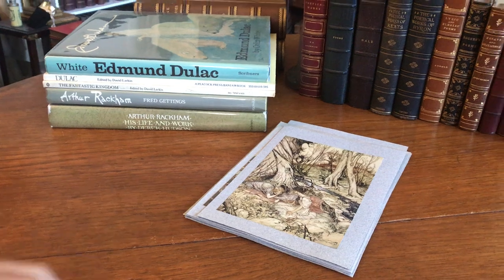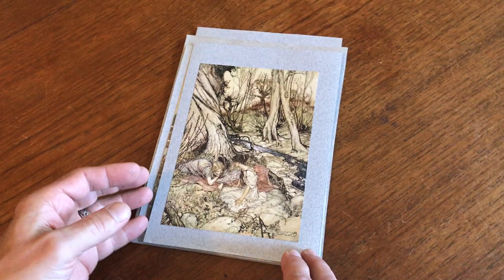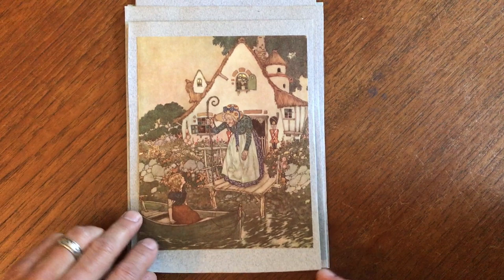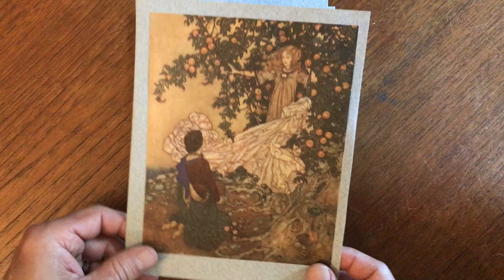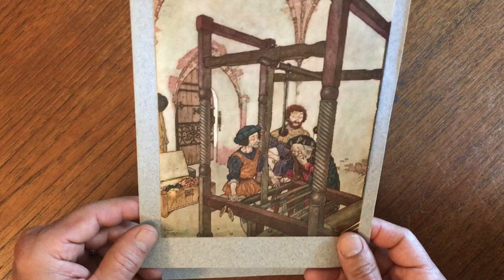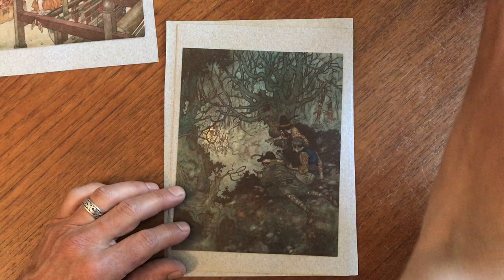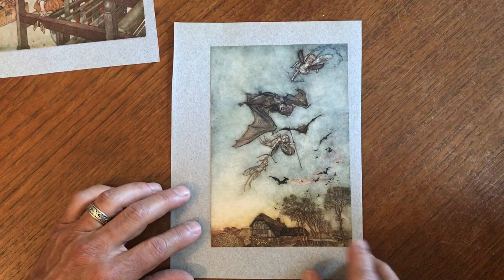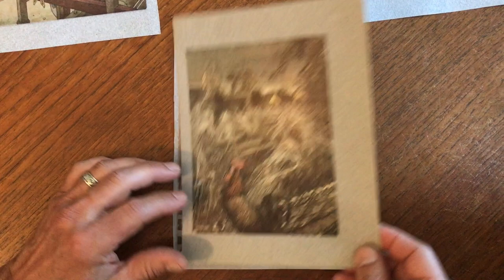Arthur Rackham Edmund Dulac print lot x 10 Fantasy color images old prints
Nice lot of ten (10) vintage color prints.All issued early 20th century.

Apparently mounted long ago onto nice colored paper backing sheets in a scrapbook.